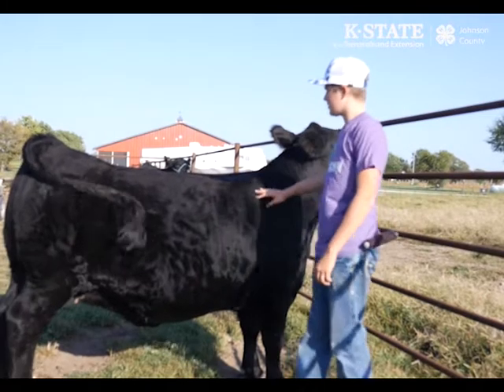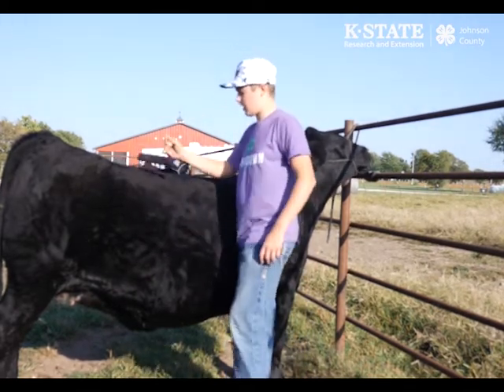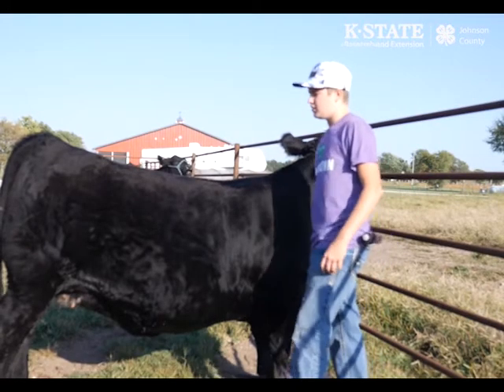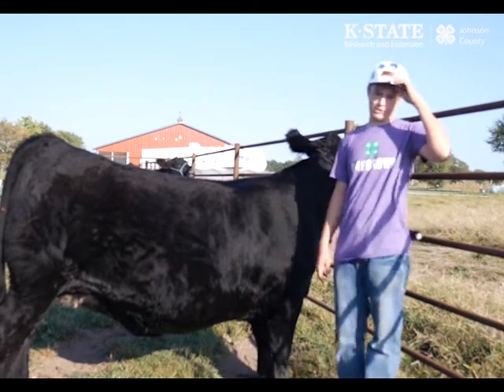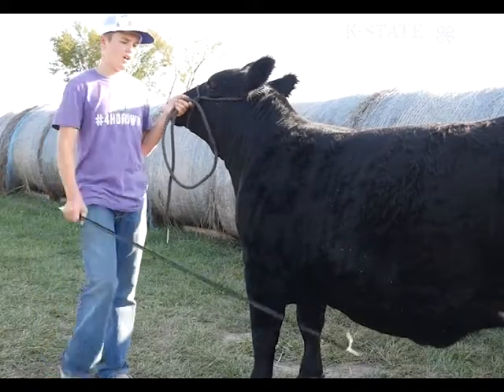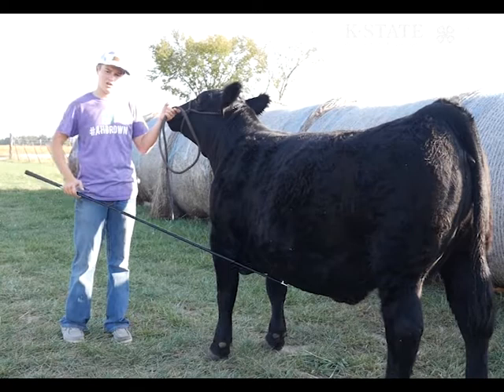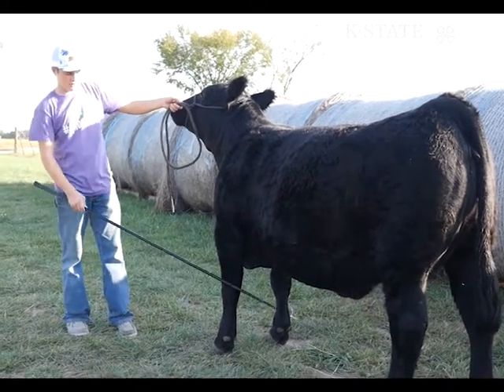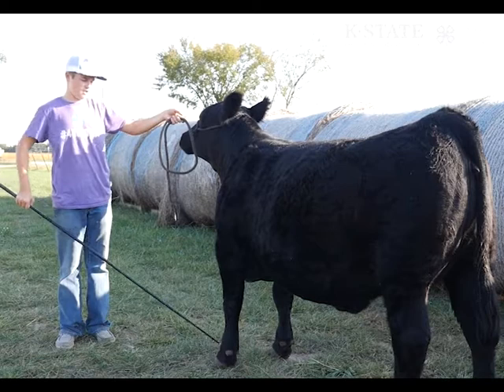4-H Project Video - Beef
Explore your interest through 4-H project work. Watch Ben from the Morning Glory 4-H Club describe his work in the 4-H Beef Project.

Learn about raising, caring for and managing beef cattle as you start with a bucket calf and work toward building your own herd. You’ll learn about different breeds and anatomy of beef cattle; how to feed, groom and show your animal; how to judge beef cattle for market and/or breeding; how to produce high-quality beef; and how to use data and technology in an efficient beef cattle operation.

Beef Bucket Calf
This project is open to 7- to 12-year-olds. Calves may be purchased or orphaned but are to be bottle/bucket fed.

Market Beef
Select, raise and show a market steer or heifer.

Breeding Beef
Select, raise and show a breeding heifer. Learn the value of performance data to make breeding decisions.